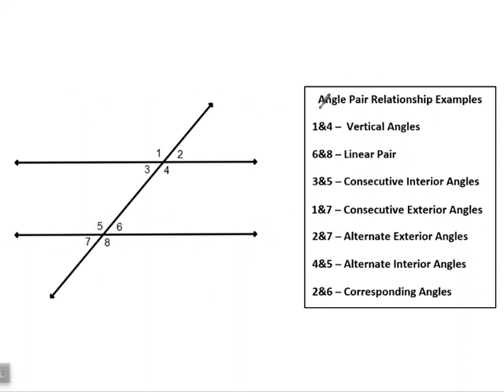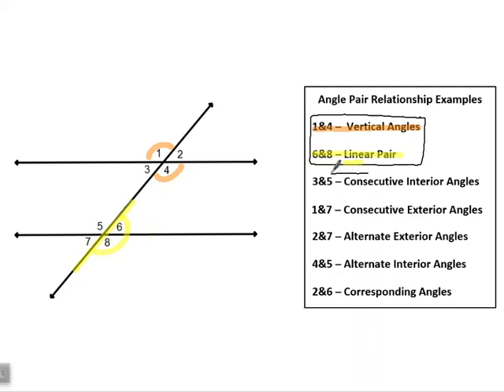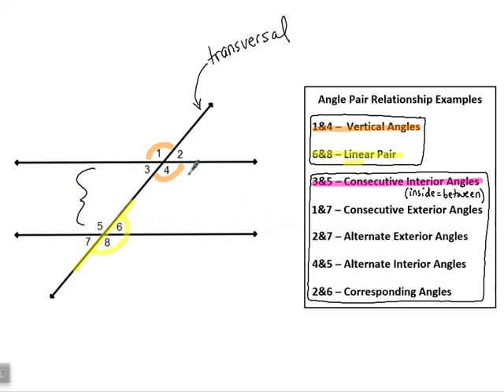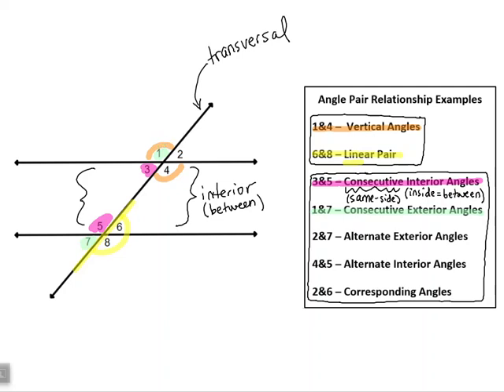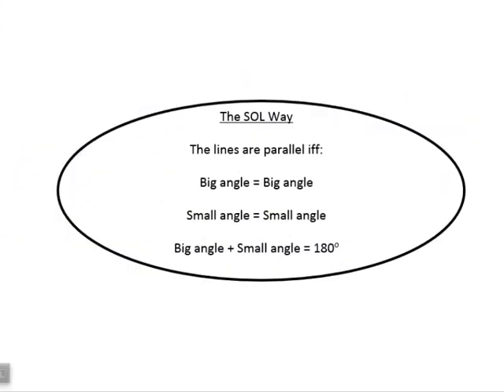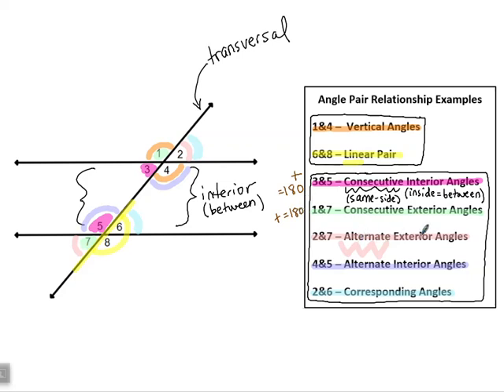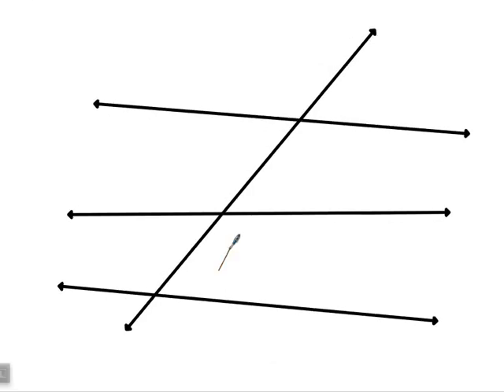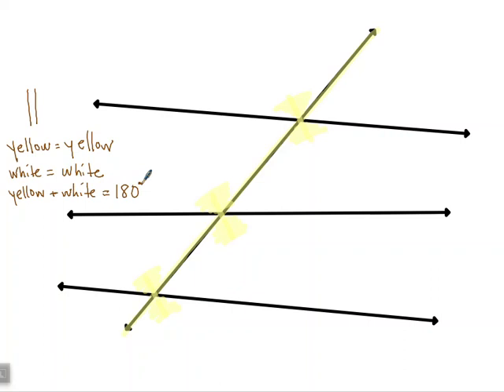SOL Topic 2 - Parallel Lines